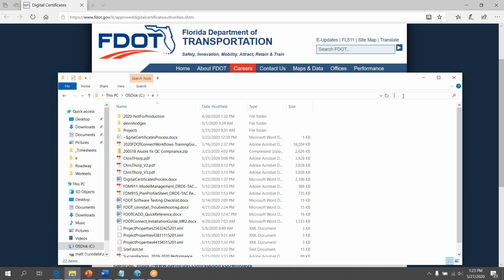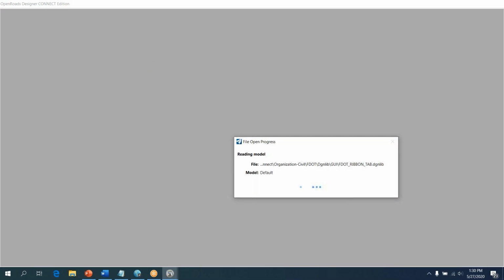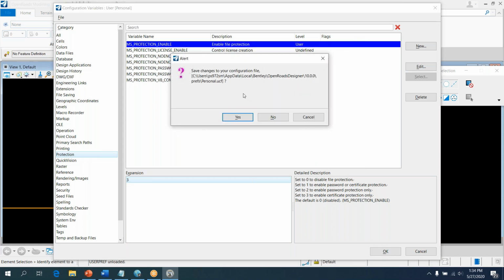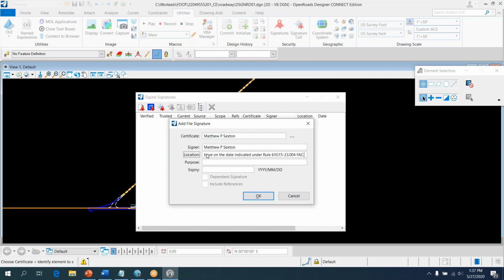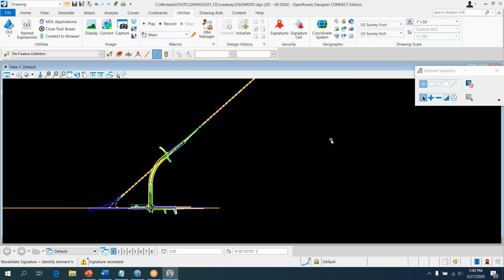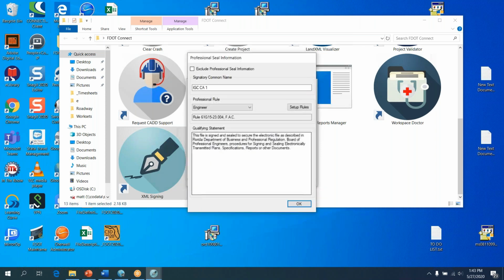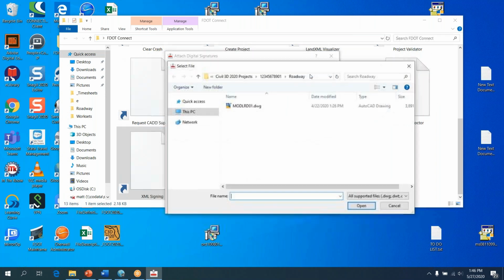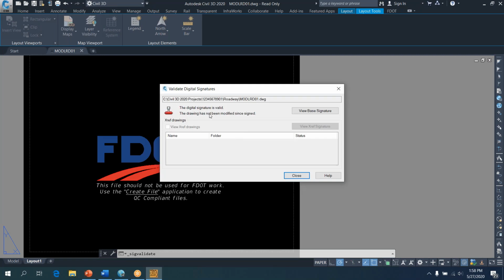FDOTDigitalSignaturesNativeCADD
This webinar covers the FDOT recommended procedure for signing native CADD files, 3D deliverables and XML files with Digital Signature Certificates.